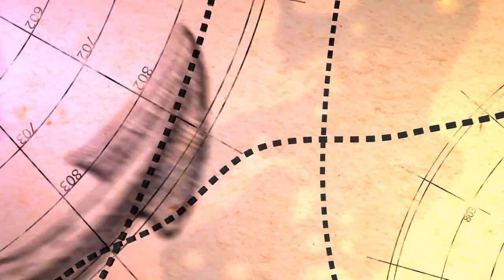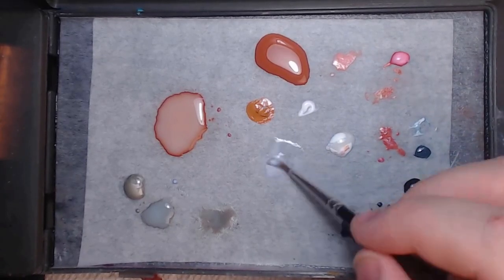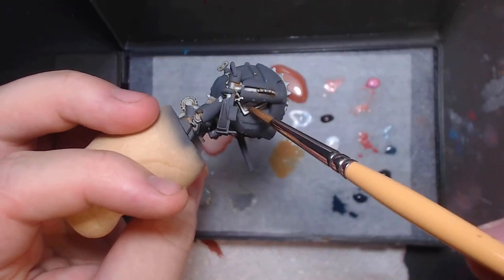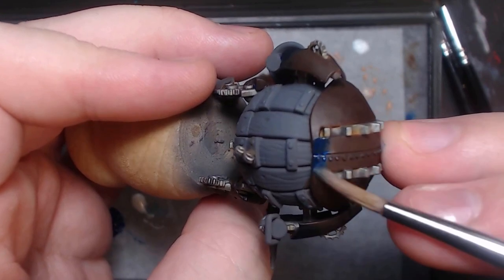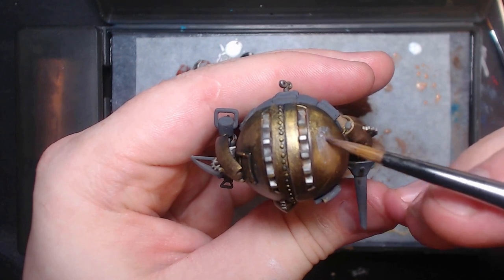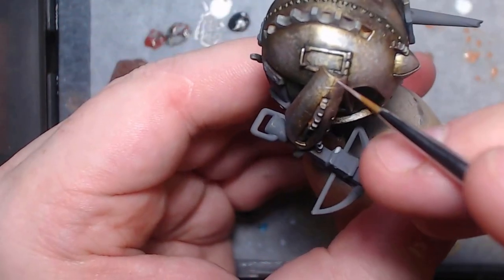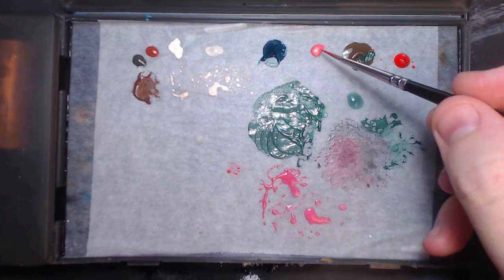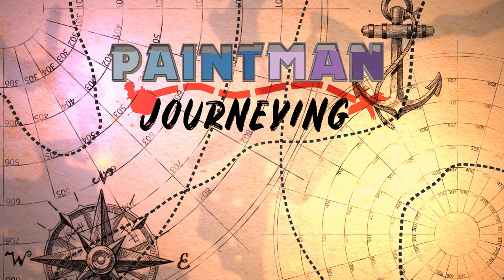Three ways to add some colour to your true metal metals.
The secret to good looking True Metallic Metals [TMM] is that they're going to need a bit of help from some normal pigments. Adding colour to TMMs can give them that 'something' they just can't quite get on their own. Be it rust or stains, a tint from the under painting, or even mixing them together just to dull some of the metallic effect. In this video you'll find three methods covering how to get that colour into your metals.

If you want to find the miniature used in this video, check out the One Page Rules Patron for them and more great stuff

Music Licensed through Humble Bundle:
Mega Music Collection - Heavy Riffs III - Andrew Sitkov